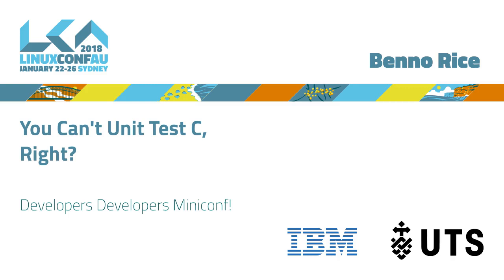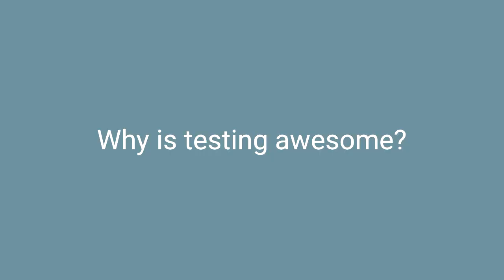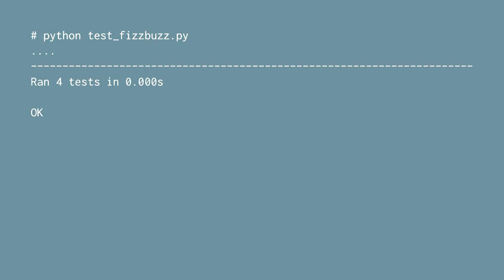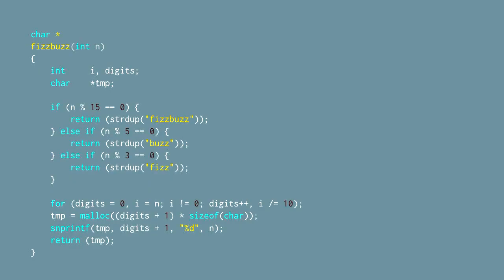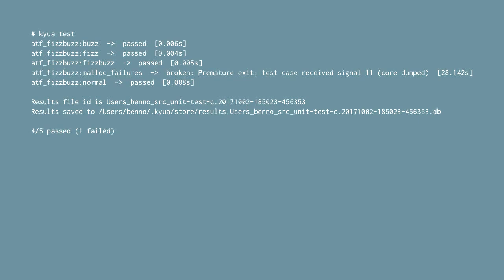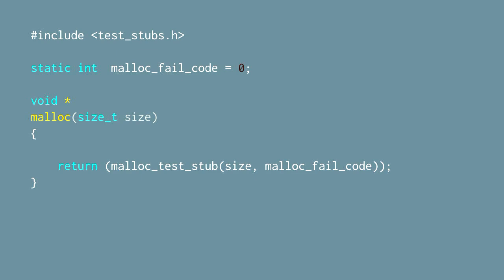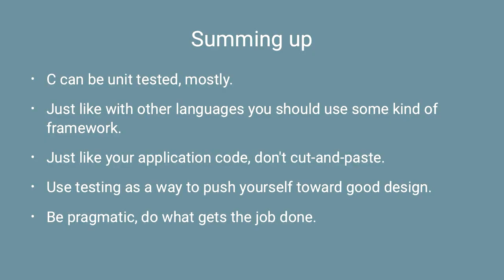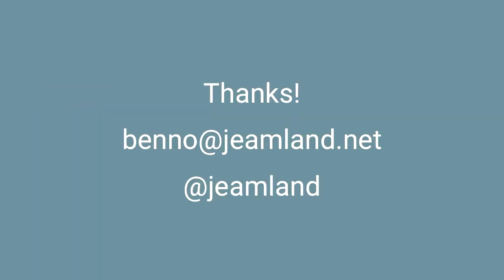You Can't Unit Test C, Right?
Benno Rice

Testing is a wonderful thing. Code with good tests is so much easier to work with and change due to the comfort the tests provide that you haven't broken anything you didn't expect to break.

C can be a tricky language to work in. It compiles to static code. It's incredibly low-level compared to many of the languages people use these days. It also comes with a delightfully bewildering and wide array of ways to very effectively shoot yourself in the foot. On top of that the POSIX API implementations C code often relies on don't lend themselves to easy testing, especially of unhappy paths. Which means that while we should absolutely be testing our C code it should be really hard to unit test, right?

Join me for a quick overview of the ways in which C can be unit tested, including ways to push around the POSIX APIs, and how you too can increase your C code's level of comfort.